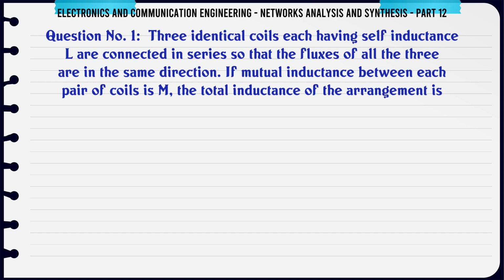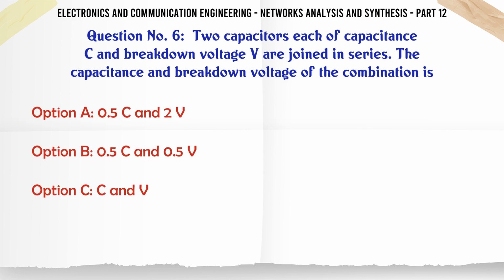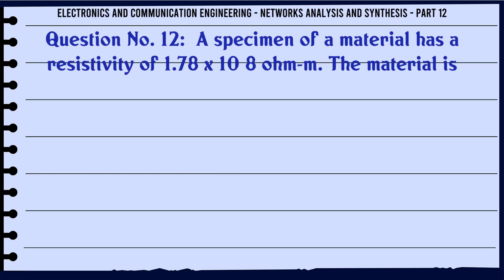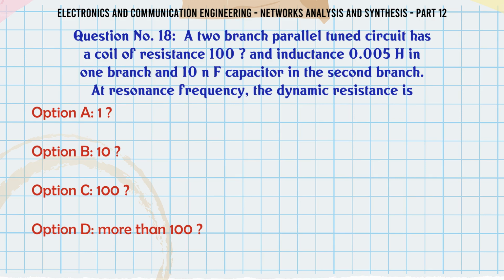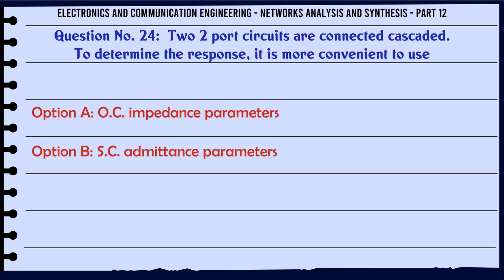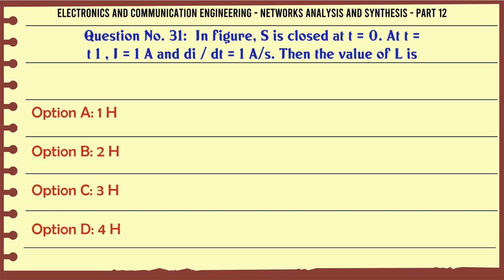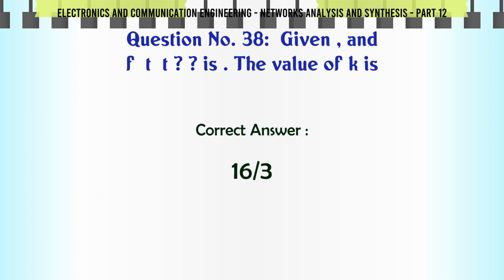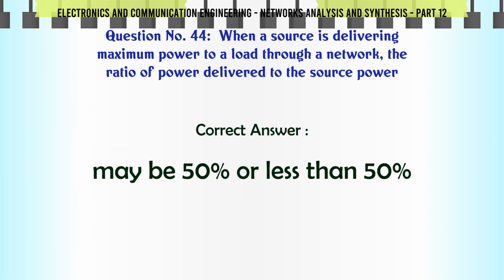MCQ Questions Networks Analysis and Synthesis - Part 12 with Answers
List of top 5 Questions:

In figure, the current supplied by battery at t = 0.5 s is

A source of angular frequency 1 rad sec has a source impedance consisting of 1 ? resistance in series with 1 H inductance. The load that will obtained the maximum power transfer is

When tracing through a resistance we always get a voltage drop.

A copper coil has a resistance of 40 ohm at 20°C. At 100°C the resistance is likely to be

When a source is delivering maximum power to a load through a network, the ratio of power delivered to the source power